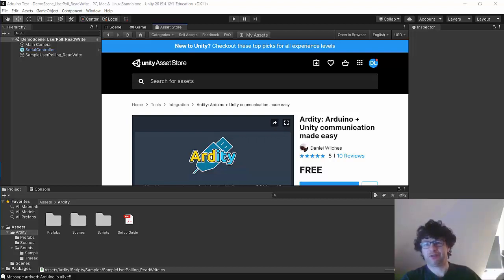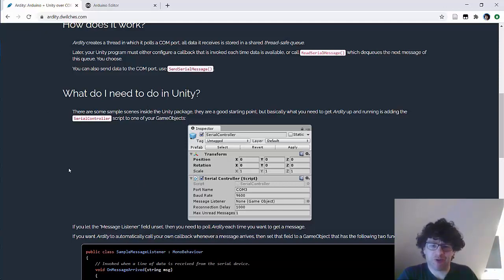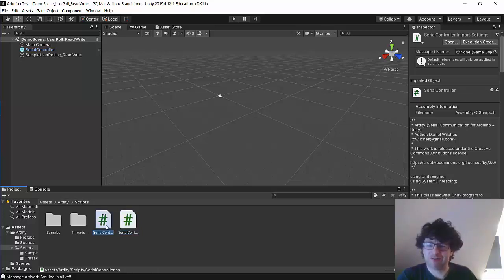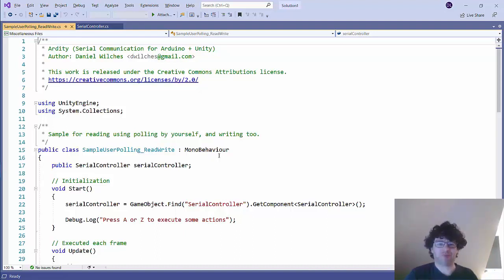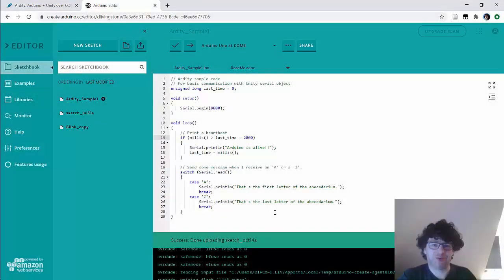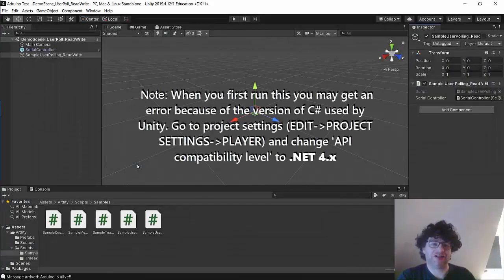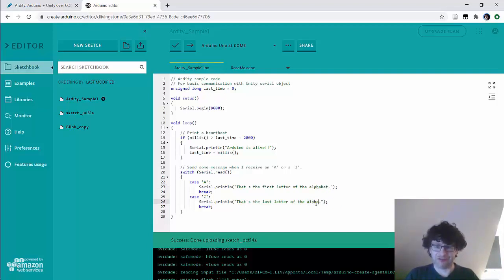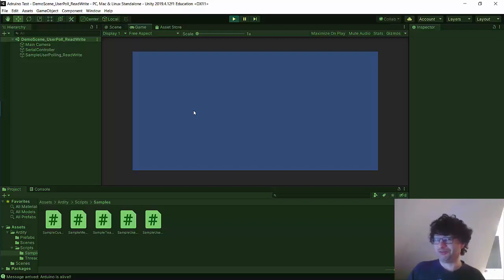Ardity - free plugin for connecting Arduino & Unity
This video introduces Ardity and runs a basic introductory project to demonstrate them working together